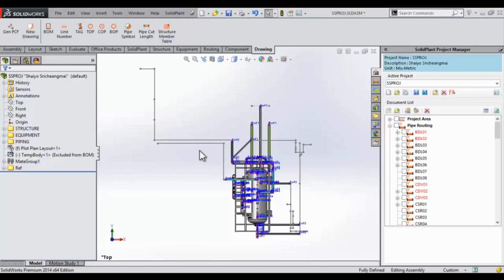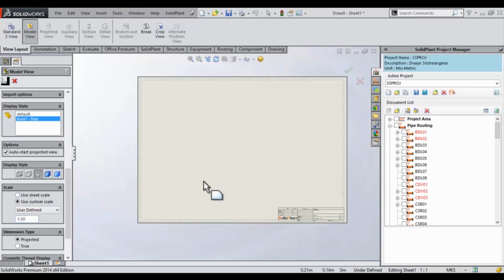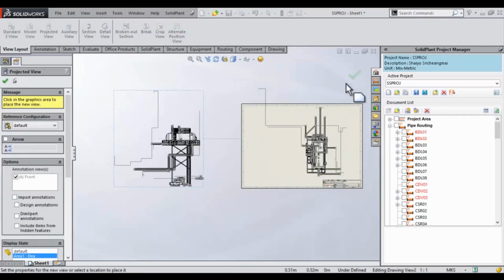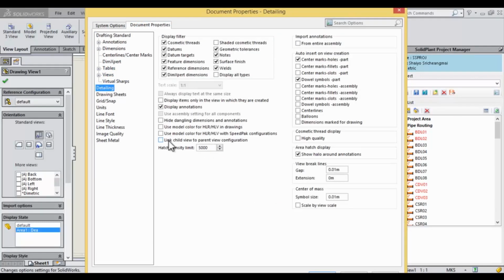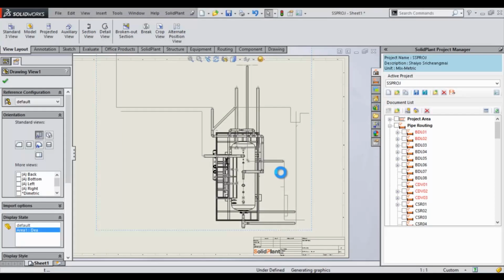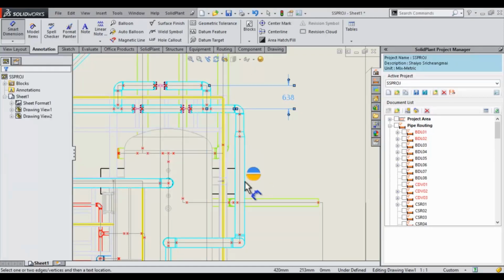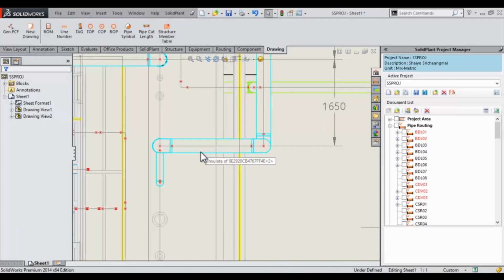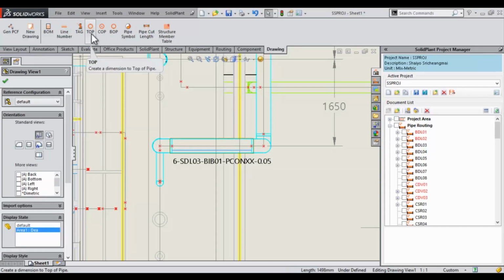SOLIDPLANT 3D – Part 22 - Create a General Arrangement Drawing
Create a GA drawing to show pipe and equipment location and data